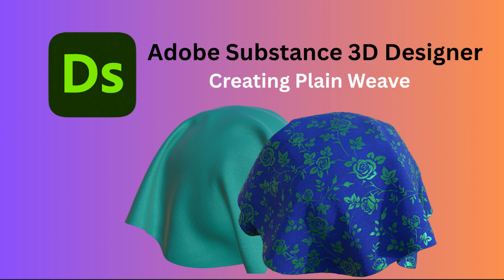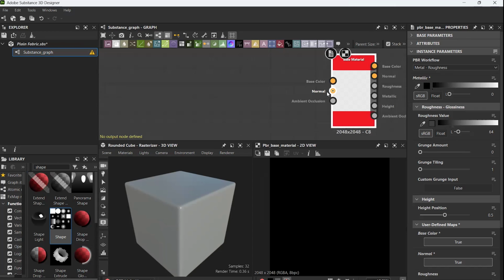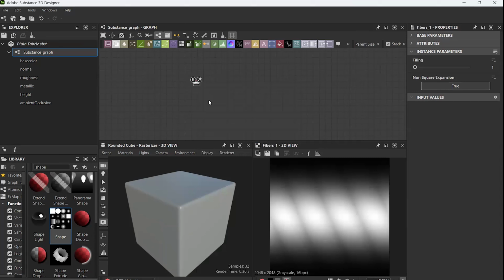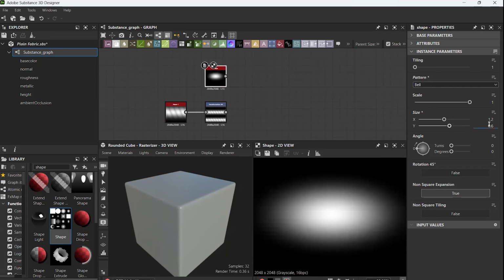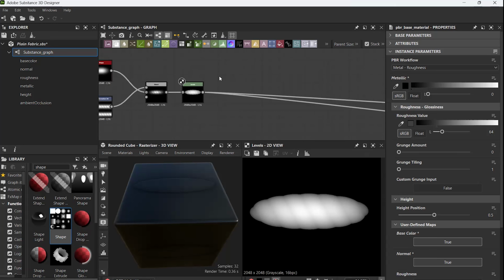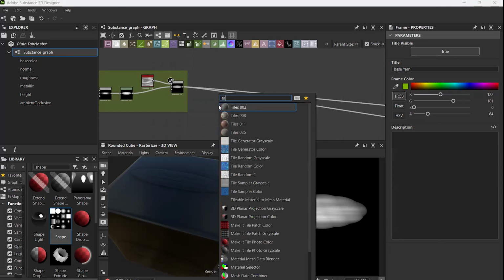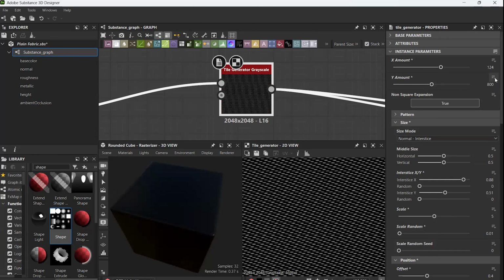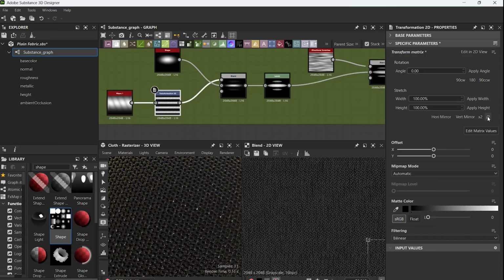From Thread to Texture: Plain Weave in Adobe substance 3D Designer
In this tutorial, you’ll learn how to create a Plain Weave pattern using Adobe Substance 3D Designer. This video walks you through the complete process — from setting up your graph to generating the interlacing warp and weft structure, adjusting fabric density, and rendering realistic textile textures.

Whether you’re a fashion student, textile designer, or digital artist, this tutorial will help you understand the fundamentals of weave construction and how to visualize woven structures digitally for design, research, or product development.

✨ What You’ll Learn:

Basics of plain weave structure
Building weave pattern using 3D Designer nodes
Adjusting yarn thickness and fabric repeat
Generating realistic woven texture maps